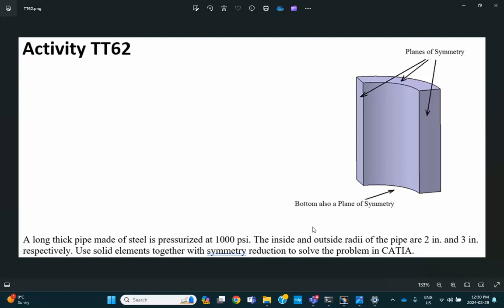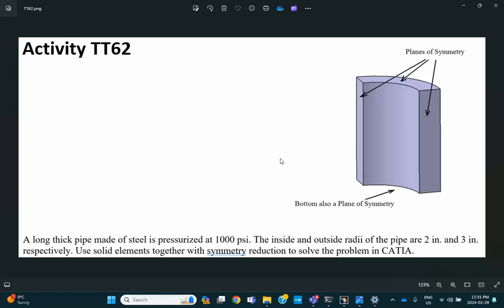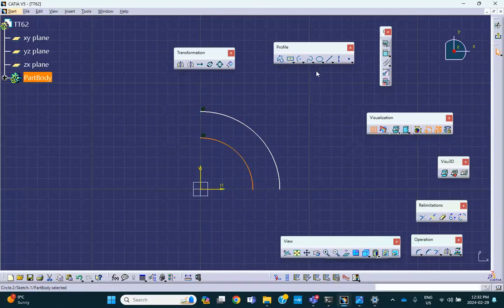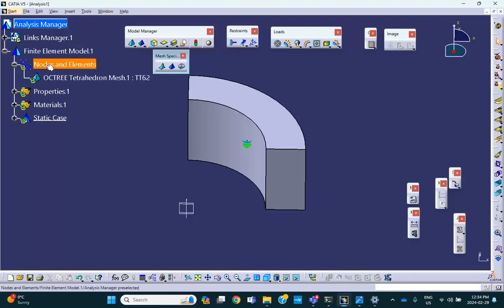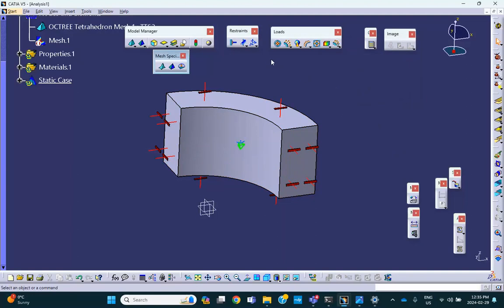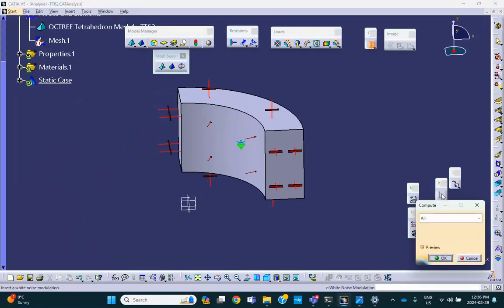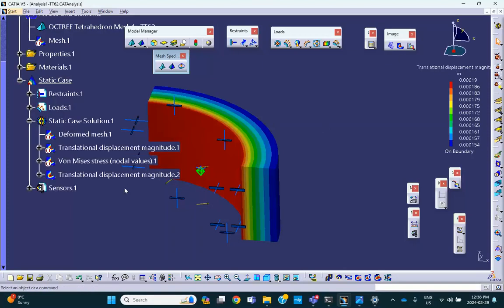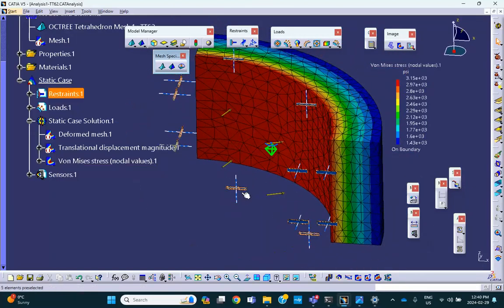Catia v5 CAD Activity TT62 W24 AWAY